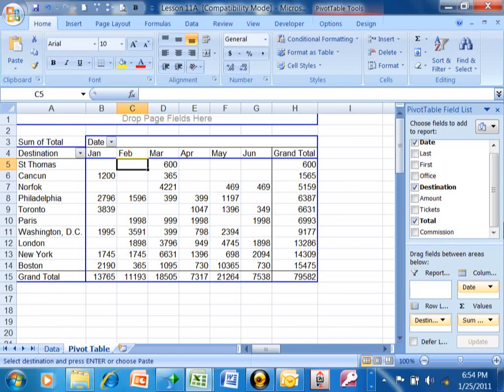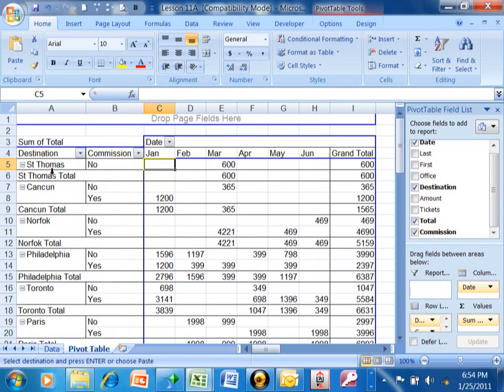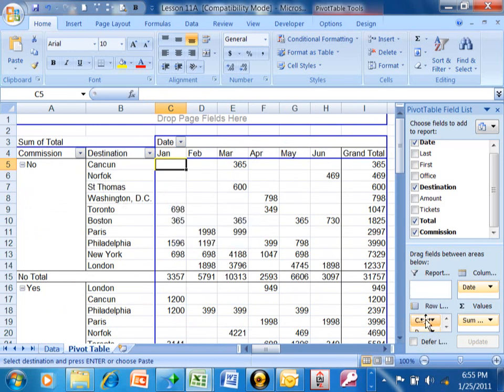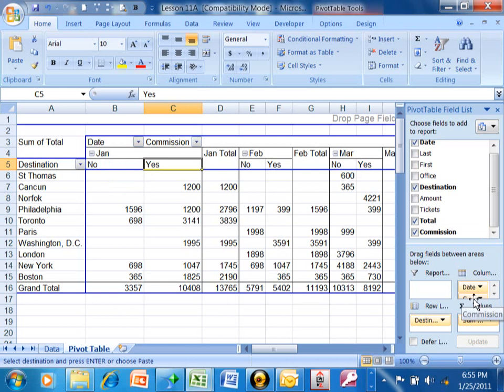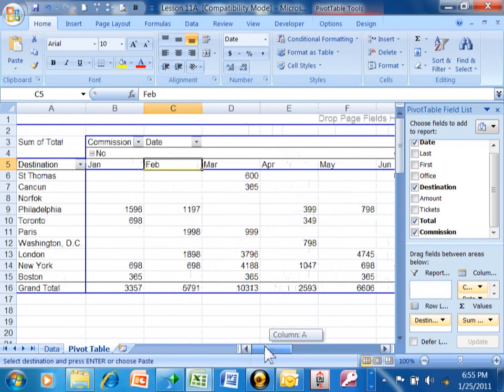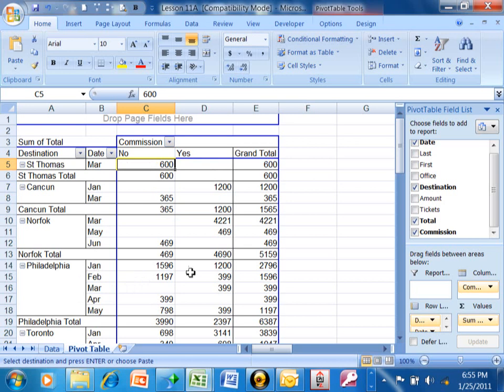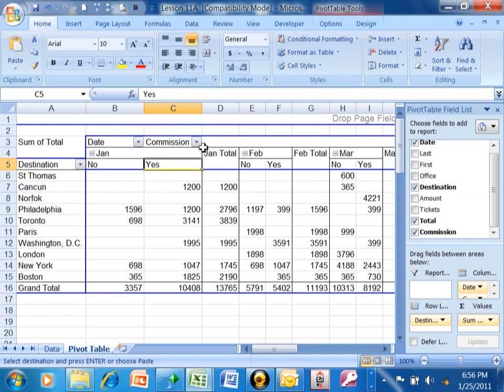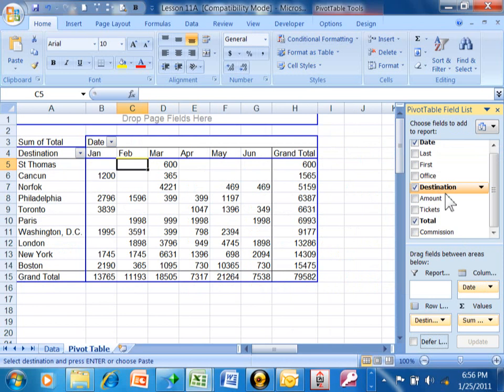Excel rearranging the field on a pivot table - Excel Pivot Table tutorial 2007 2010 2013 2016